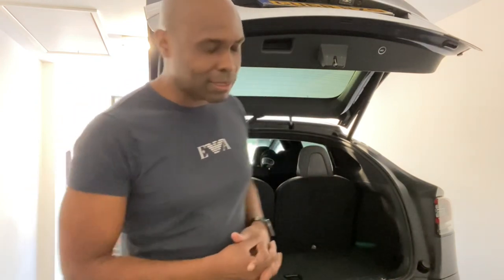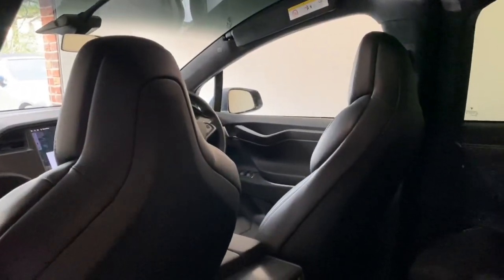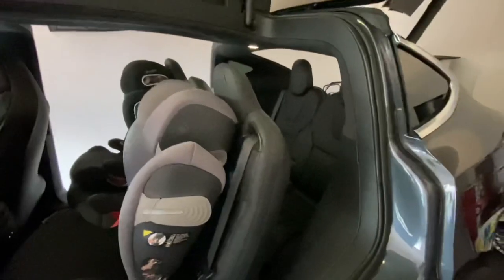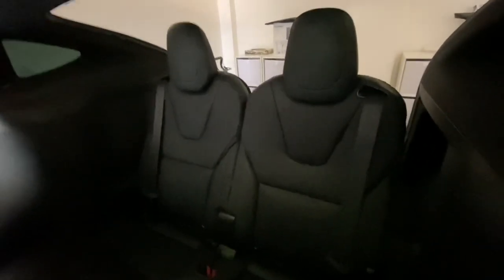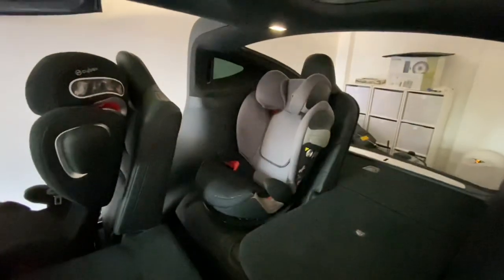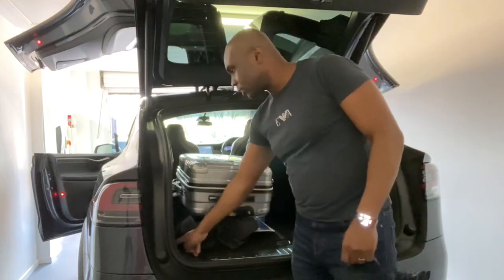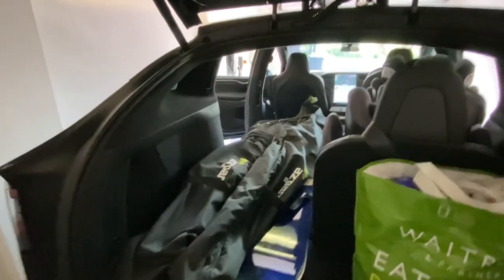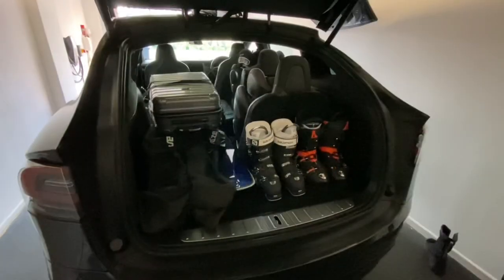￼Tesla Model X 7 Seater With Skis and Kids Inside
Finding solutions to carry skis on your model X can be a pain. There are nearly as many readily available third-party tools for doing that.

Luckily you can be a little creative and make the space inside to carry them safely and if you’ve got a family who wishes to enjoy the holiday with you do you not despair there is a way.